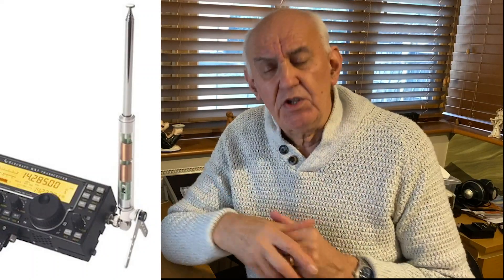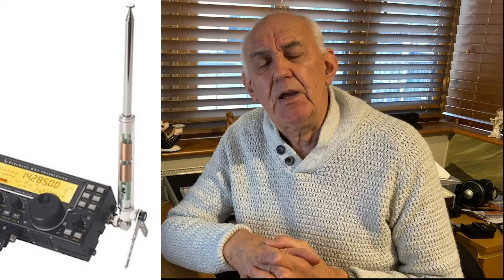ICOM IC-705 Update - Christmas 2019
We review what we know about the IC-705 and make some predictions!